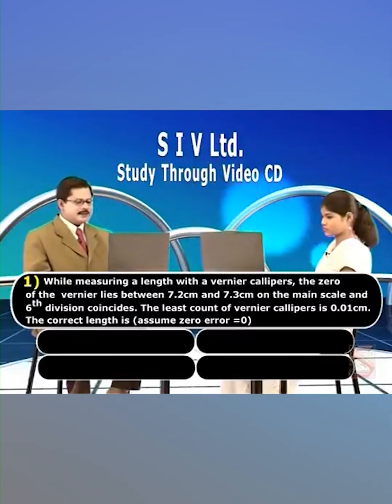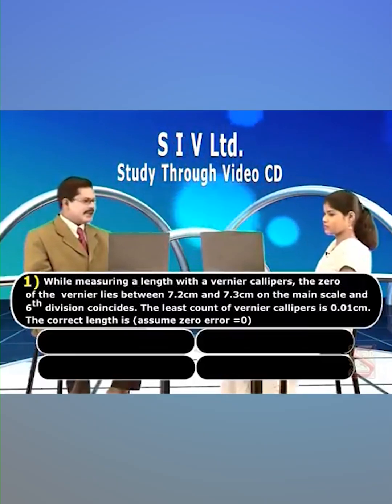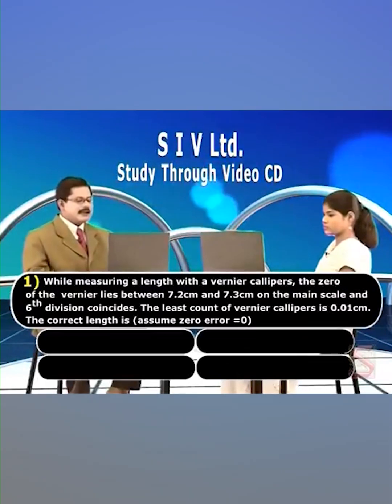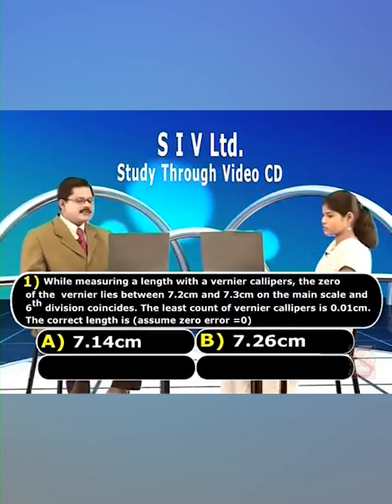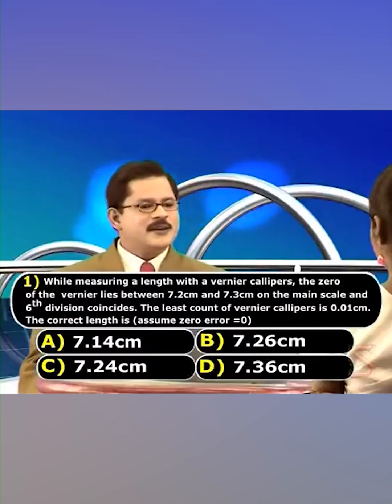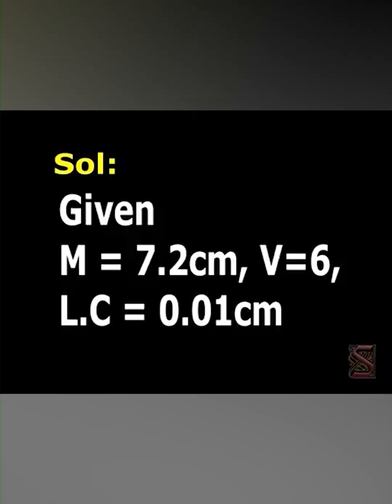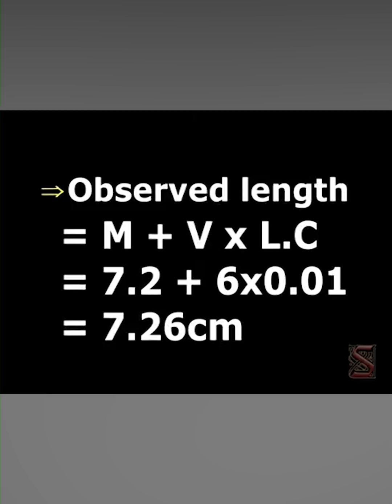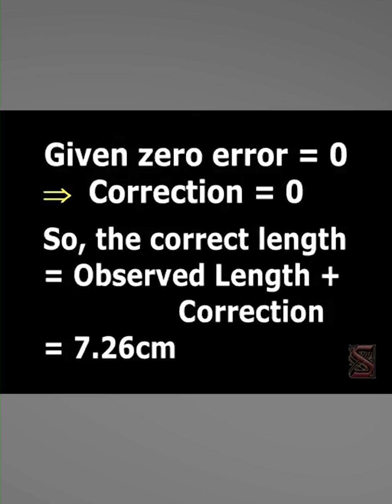Measurements & vectors IIT Questions NO 01 ( X Class)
This is the answer to questions on Measurements & vectors IIT. Answered by our expert faculty.

If you're looking for answers to Measurements & vectors IIT questions, then you've come to the right place! In this video, our expert faculty answer questions on Measurements & vectors. Got a question you want answered? Post it in the comments and our team of experts will get to work!